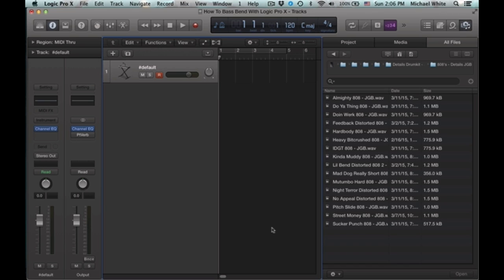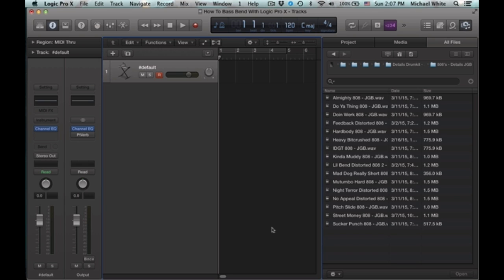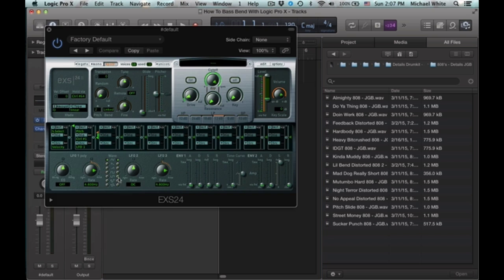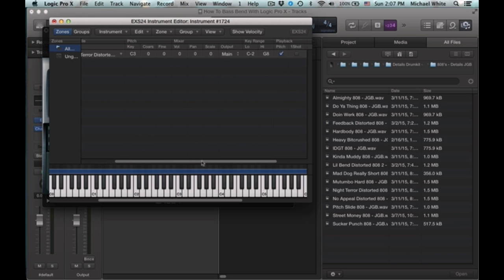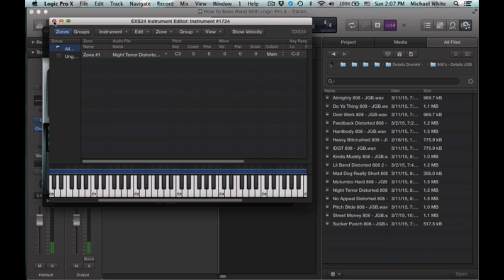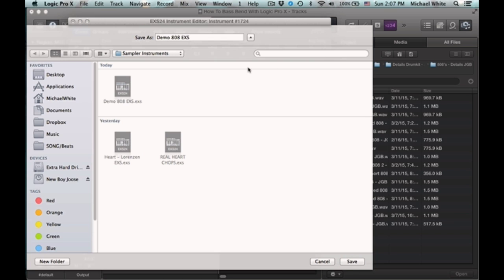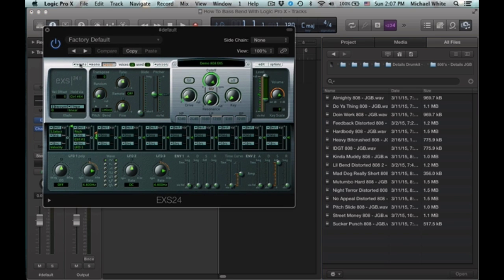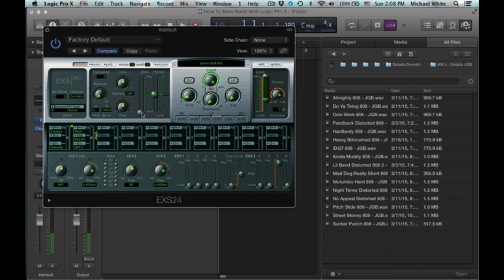How To Bass Bend With Logic Pro X (808 Bend) - JuicyDrumKits.com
Logic Pro X users rejoice! I crafted a short tutorial on how to bend 808's with the EXS24 sampler. Bending 808's is a style that involves "gliding" from 1 pitch to the next. Producers like Timbaland, Johnny Juliano, Izze The Producer, and Cardo are know for bending their 808's.

1. Create a new instrument track for EXS24

2. Open up EXS24 and select EDIT in the top right corner

3. Select the 808 you want to use. Drag and drop the 808 into the EDIT window. The sample will automatically be stretched across your keyboard. Make sure that the PITCH option is checked.

4. Exit out of the EDIT window by pressing the red X button in the top left corner. Logic will give you the option to SAVE and NAME your new EXS24 instrument. SAVE IT and name it whatever you want.

5. Adjust the VOICE settings to 1. This will allow you to get the glide effect.

6. Adjust the PORTAMENTO to your liking. This effects how long it takes to glide from one 808 to another. The higher you set it, the longer it will take to glide.

     That's it! You can use this trick with any audio sample, not just 808's. If you have any more questions on how to bass bend using Logic Pro X, please leave them in the comments section below!